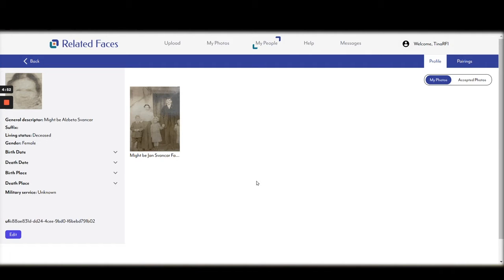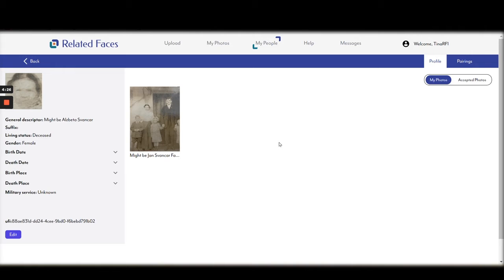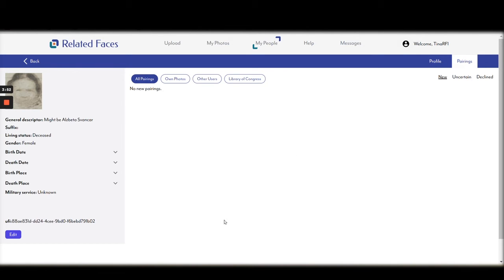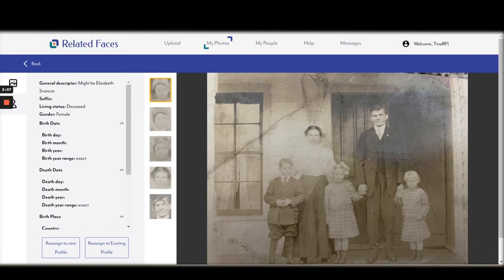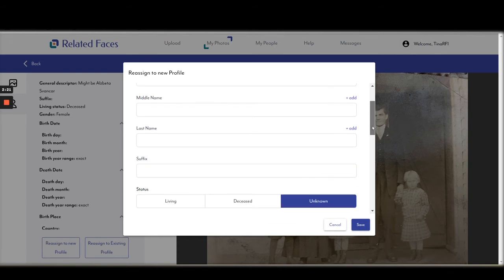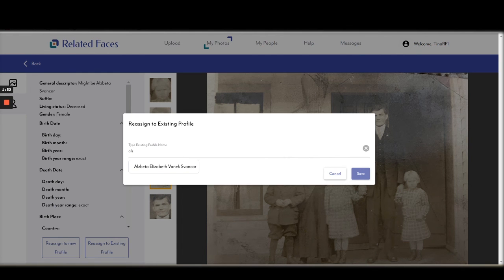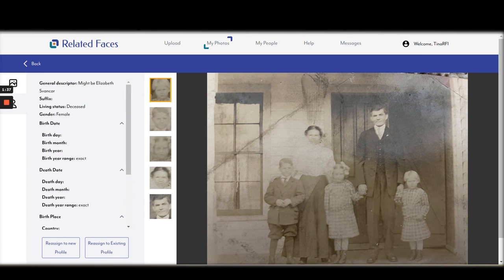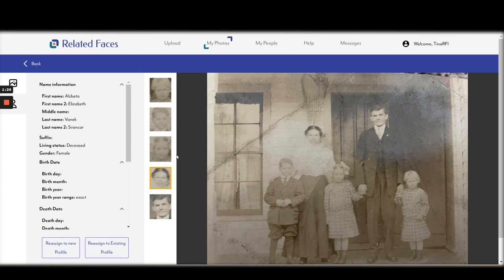Moving a Person to a Diffrent Profile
CEO and Founder Tina LaFreniere walks us through how to fix simple mistakes and update photo assignments to new profiles.